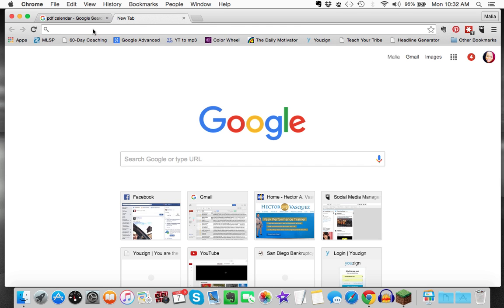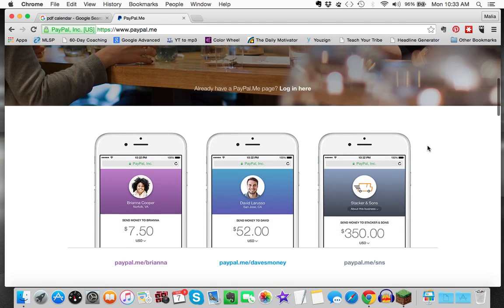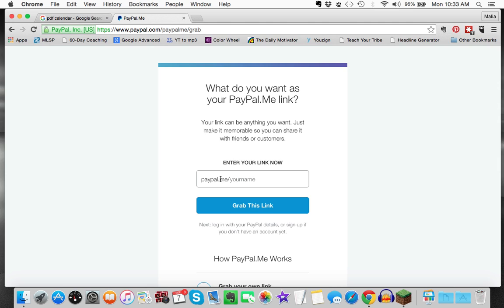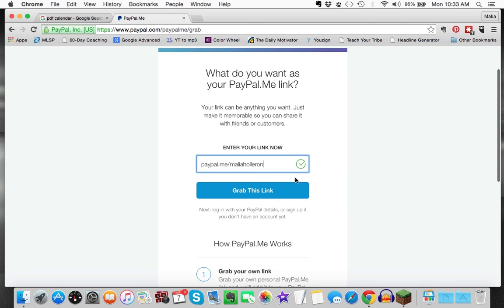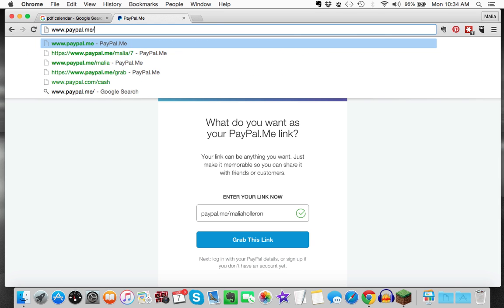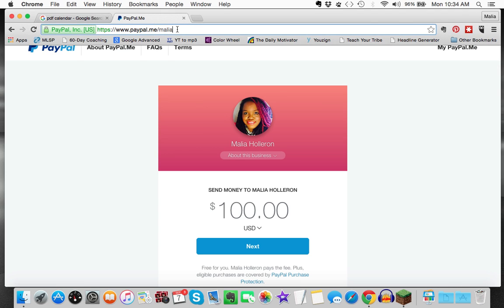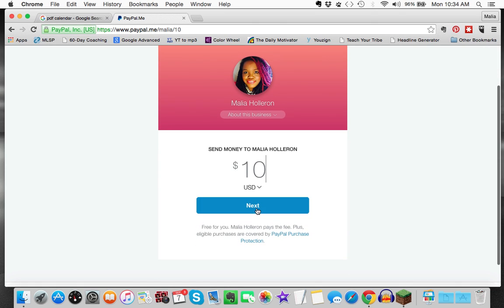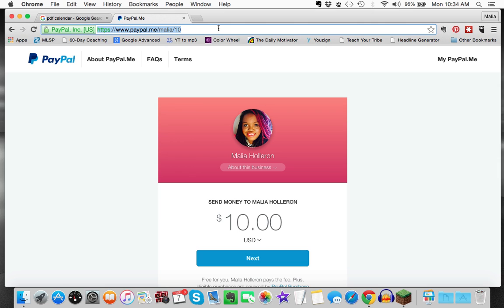How to create your personal paypal.me link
A quick tutorial on how to secure your personal paypal.me link. You can share your link with anyone so they can send money to your Paypal account in seconds.